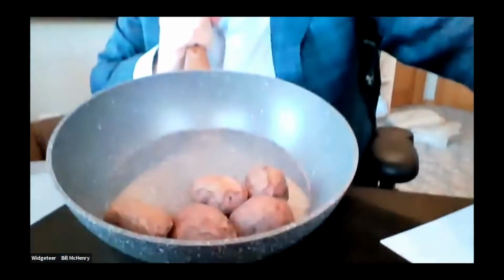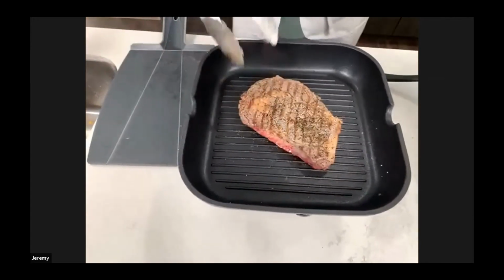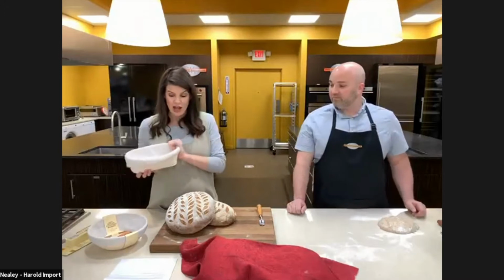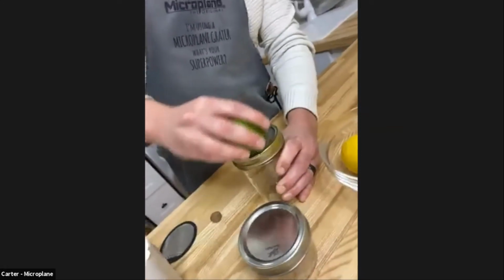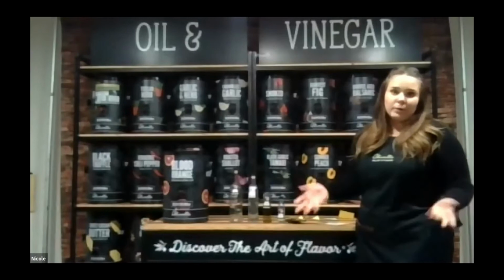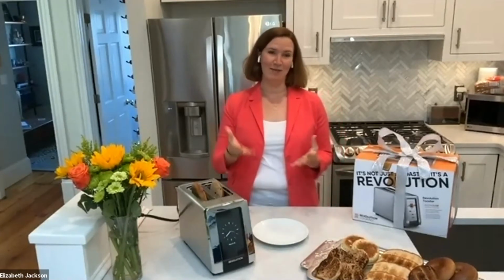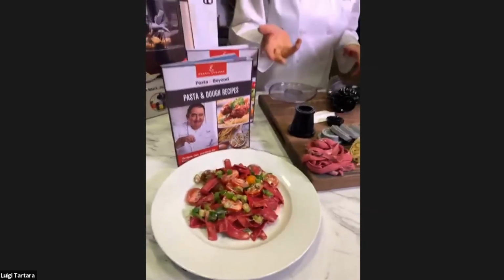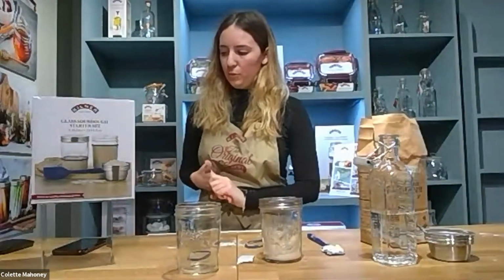Virtual Product Demos: Creative Cooking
Many consumers have been cooking for themselves and their families more regularly since the pandemic began. Cooking can become tedious and complicated, but creative gadgets and appliances can help alleviate some pressure. Homemade bread, pasta, and “caviar” pearls made from any food or drink are just some of the foods that can be made with the following products.